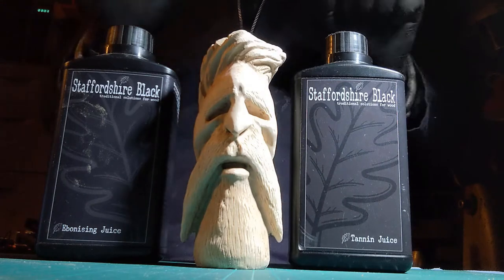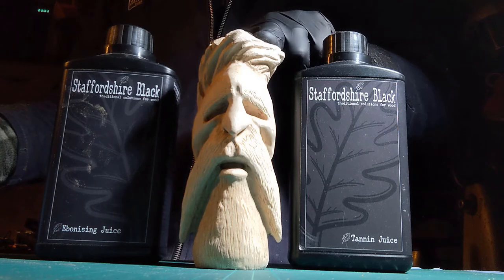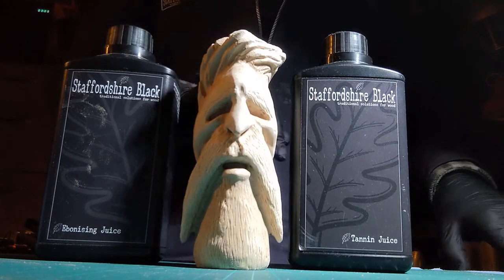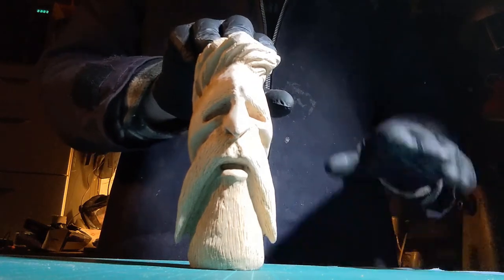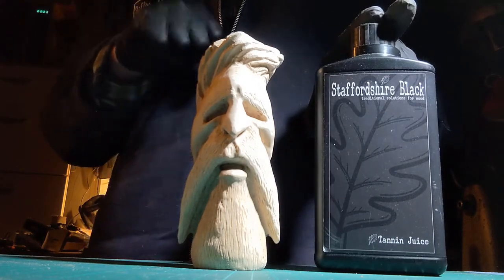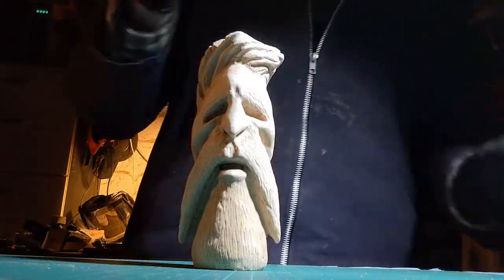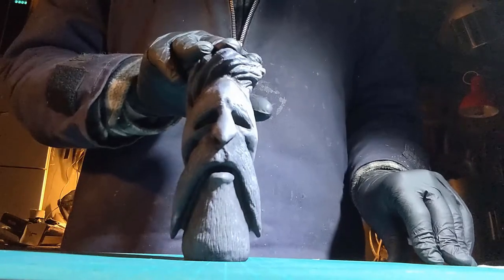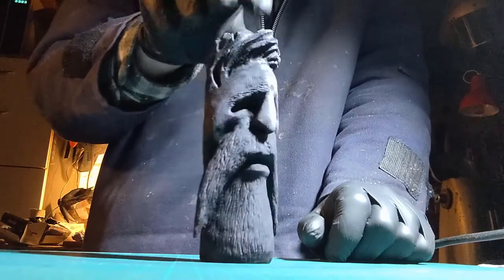Ebonised carvings using Staffordshire Black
We've just discovered wood carving at Staffordshire Black so, of course, we had to ebonise our work to see how it looked.
And boy, is it sexy.
Watch how to do it here then go to staffordshireblack.co.uk to grab an Ebonising Kit and get to work as soon as the postman arrives.